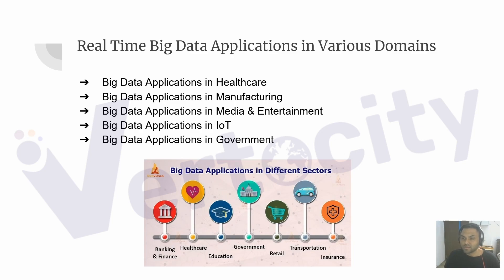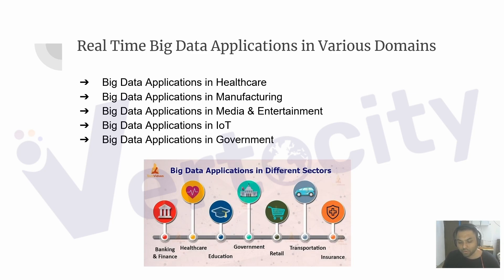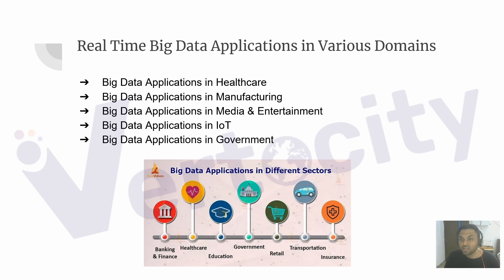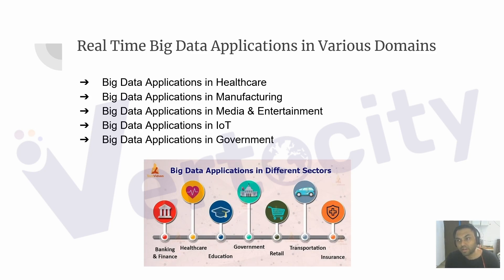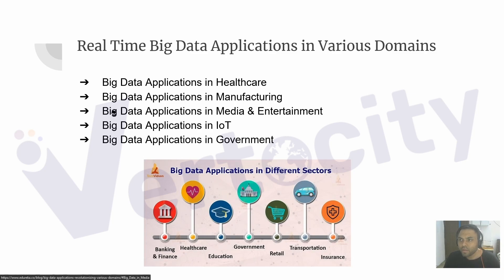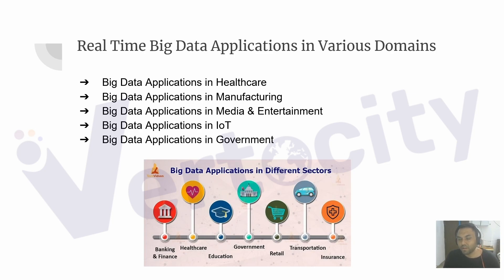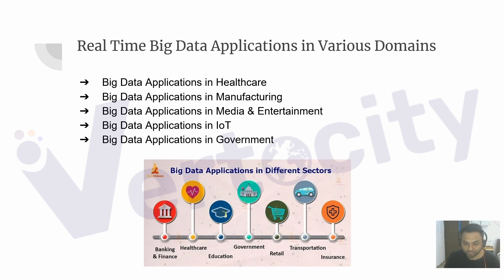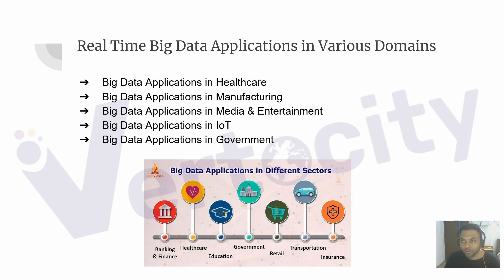LEARN INTRODUCTION TO BIG DATA | PART 4 | VERTOCITY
This video explains the basics of big data and provides an introduction to the technologies, tools, and techniques used in the field. It covers the definition of big data, the challenges associated with it, and the various ways to store and analyze it. The video also touches upon real-world applications of big data and how it can be used to make better decisions. Finally, it provides an overview of the most popular big data technologies and how they can be used to develop a successful big data strategy.

1. We post Jobs & Internships Daily
2. We share Tech News & Happenings around the world important for growth!
3. Weekly Guest sessions on startups, tech and wide range of topics by mentors from Amazon, Wells fargo and top companies.
4. Competitions & Contests, Where you can win prizes & gift vouchers!
5. Free access to paid tools and softwares for community members.
6. Offline Meets - in respective cities for enhanced networking!